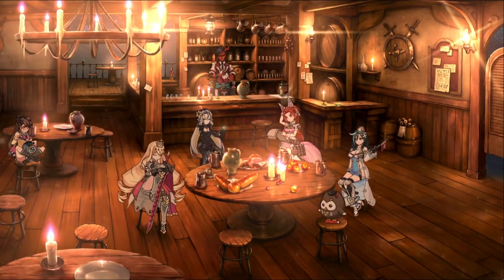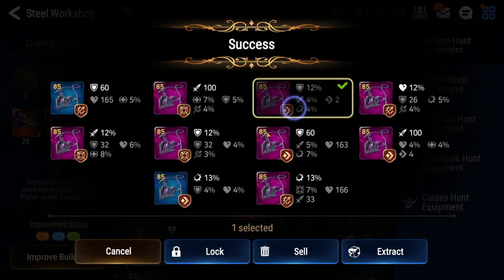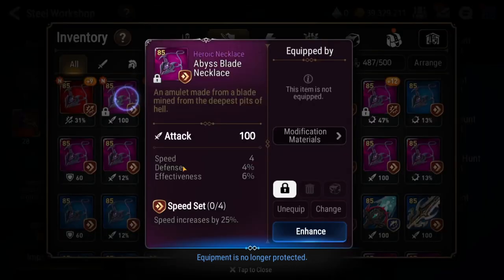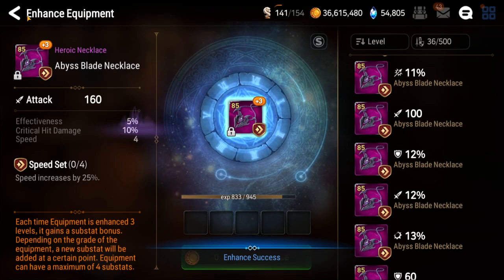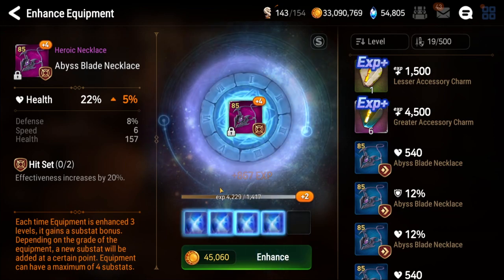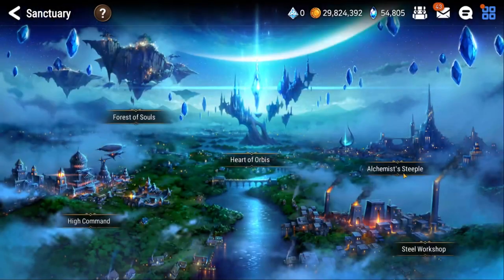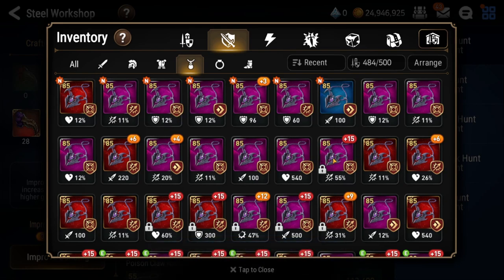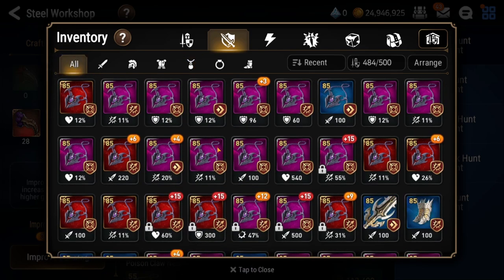Epic Seven - Chasing Speed Necklaces! - Craft & Chill #1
Today, we put on our best Sonic impressions as we chase speed necklaces!